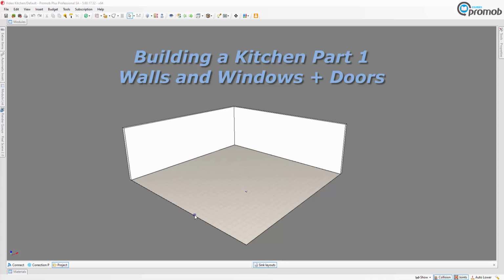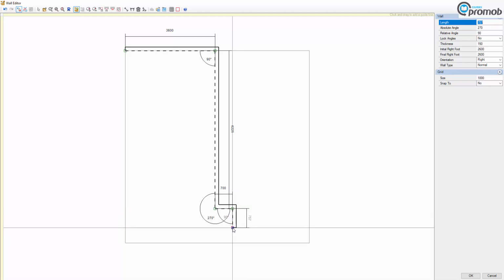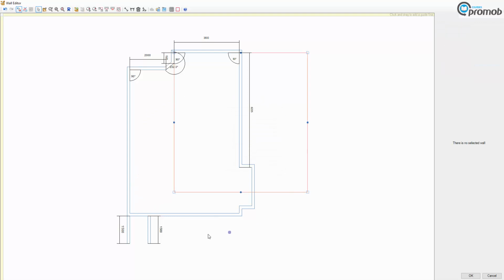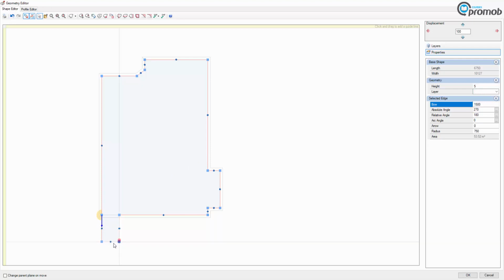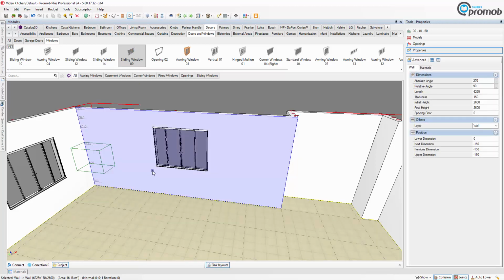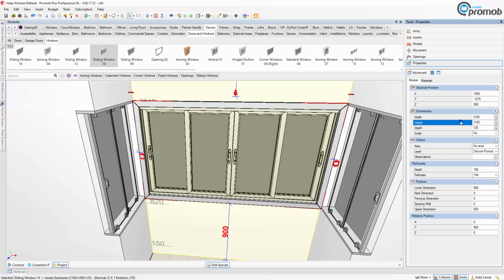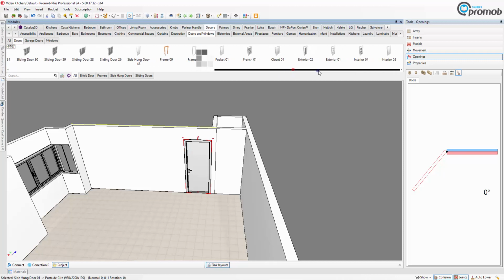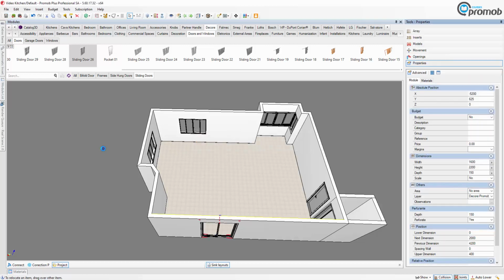Part 1 Kitchen Walls Doors Windows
Part 1 Building a Kitchen in Promob Plus Professional SA
This part will show walls, floor, Windows and doors.